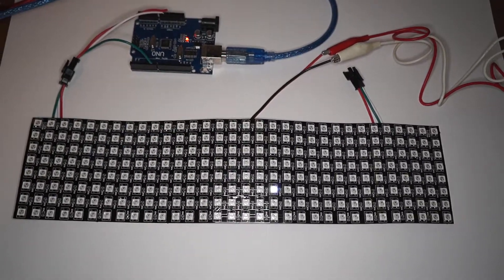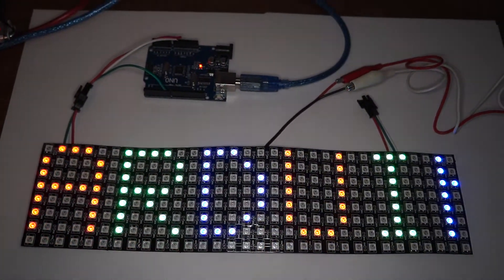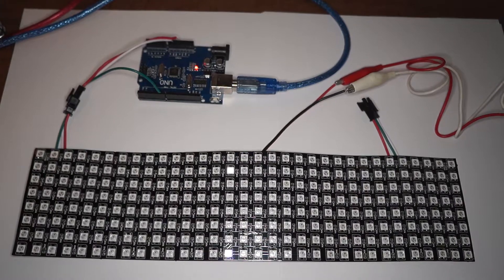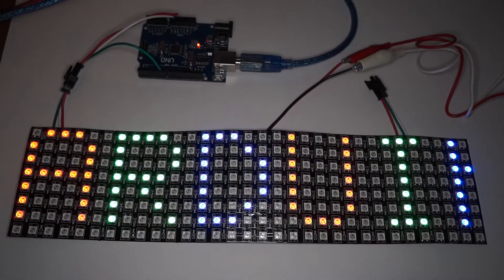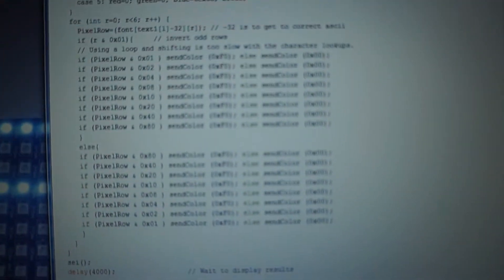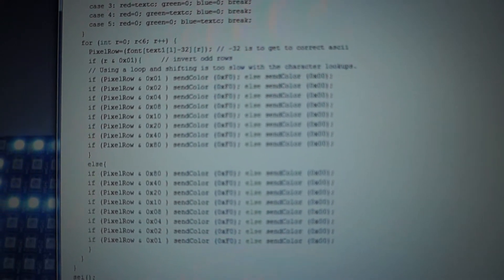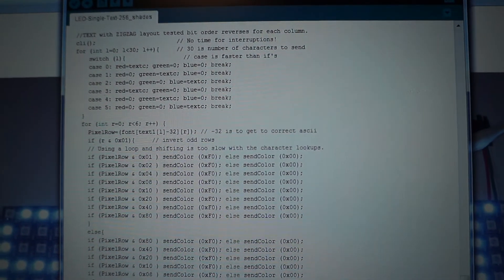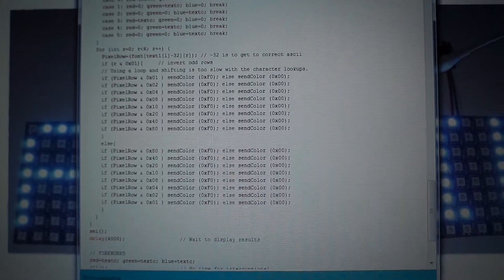Arduino WS2812 Flexible 8x32 LED Array Color Text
I have added 256 shades of color and the ability to change the color of each letter of text to the 8x32 addressable LED array.